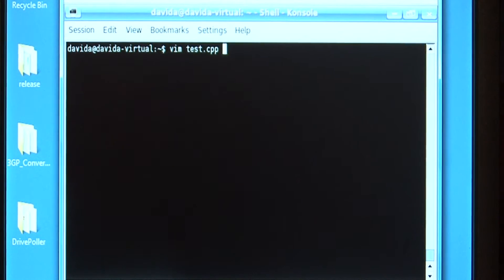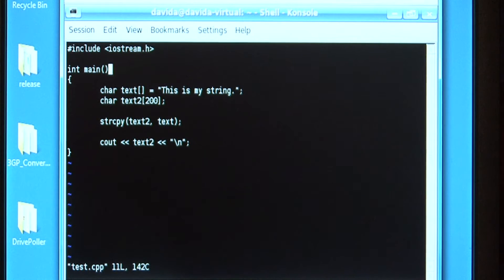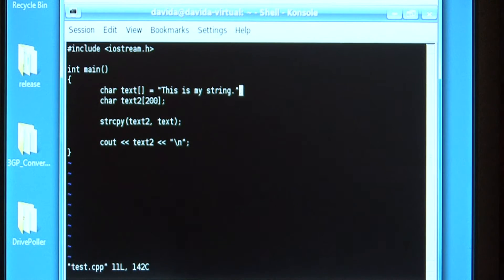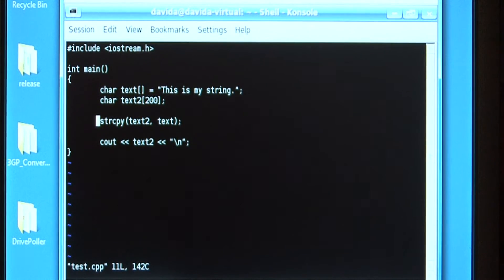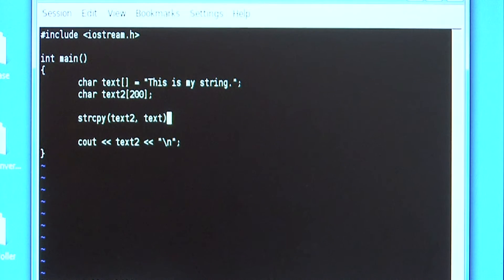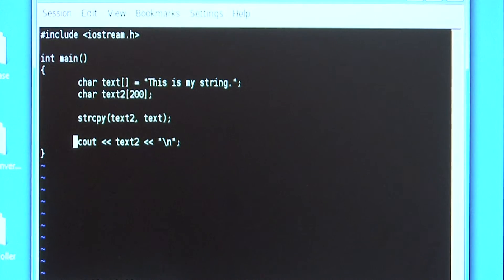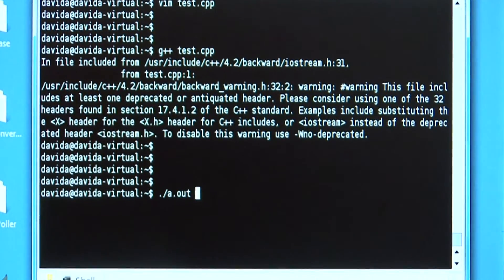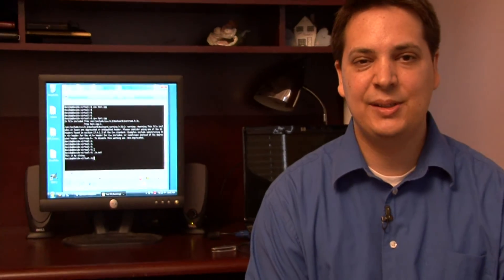Computer Training : How to Use the Strcpy Function in C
The strcpy function in C refers to copying a collection of characters referred to as a string. Use the strcpy function in C++ with tips from a software developer in this free video on computer training.